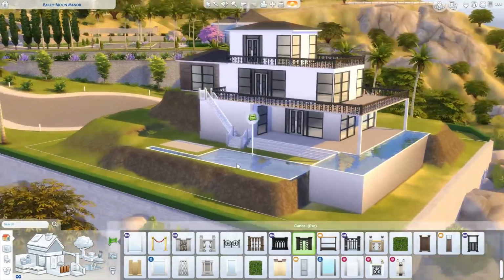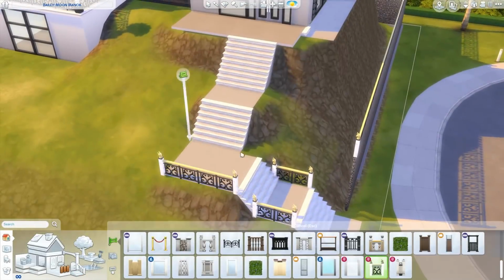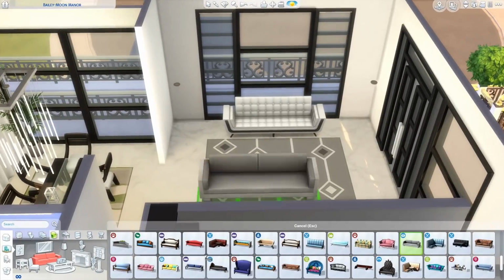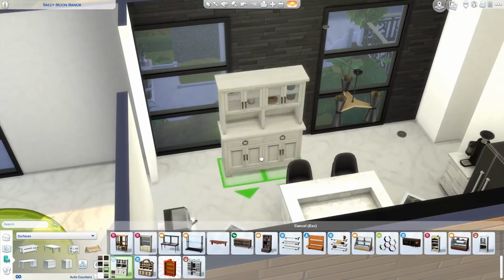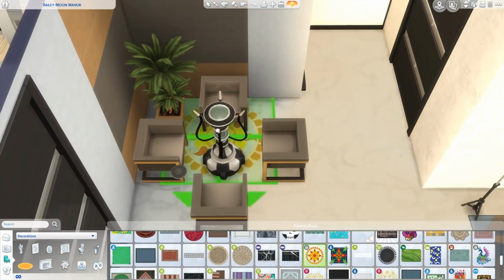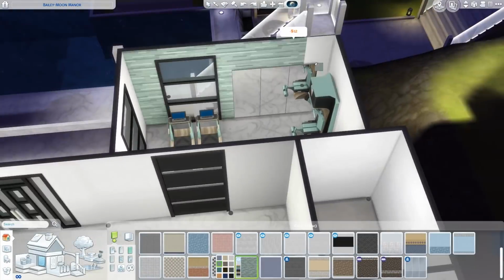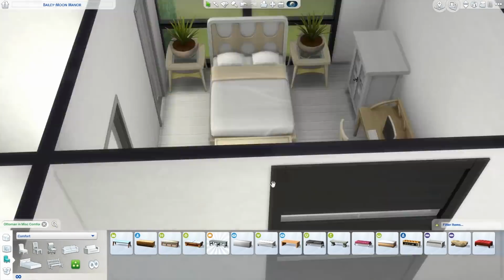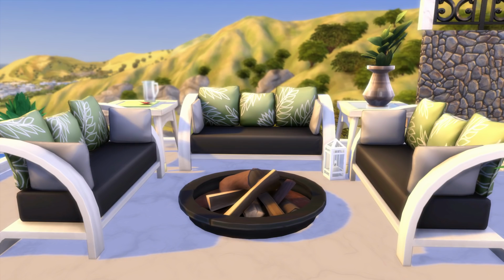MODERN LA MANSION | Sims 4 Speed Build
Hi cuties! Today's speed build is a modern celebrity mansion using the new Sims 4 expansion pack Get Famous, and the new terrain tools! Hope you enjoy ❤️ OPEN FOR MORE

You can find this house in the Sims 4 Gallery under my username ElliandraYT or under the hashtag elliandra.